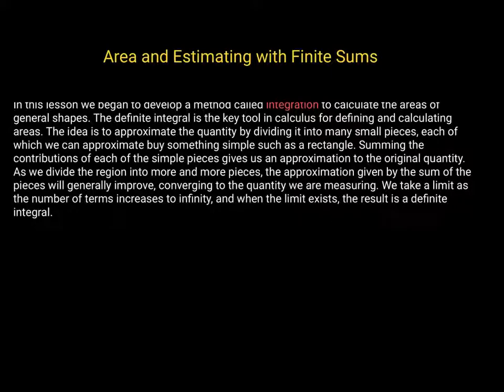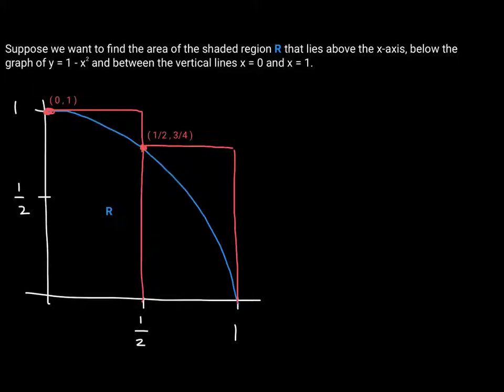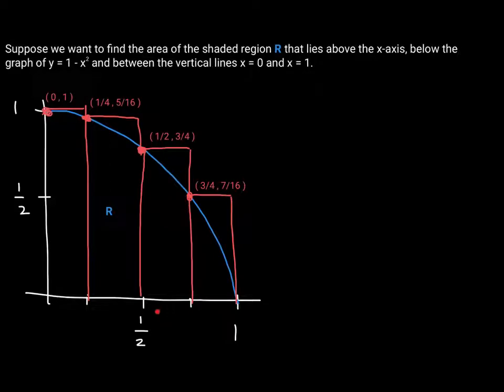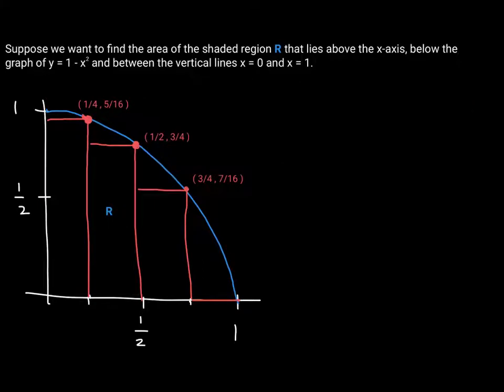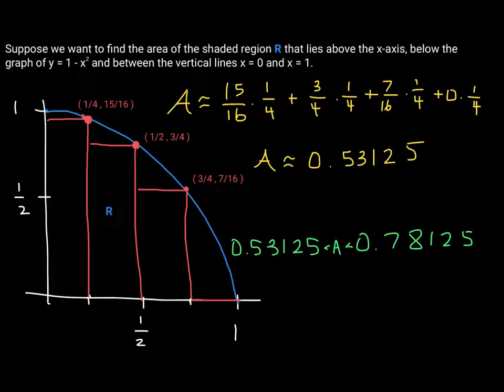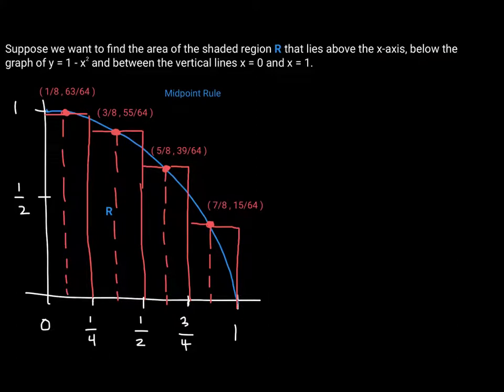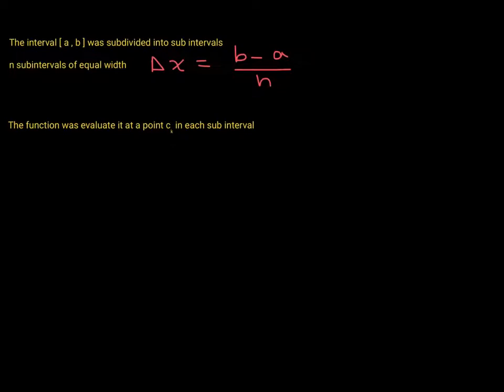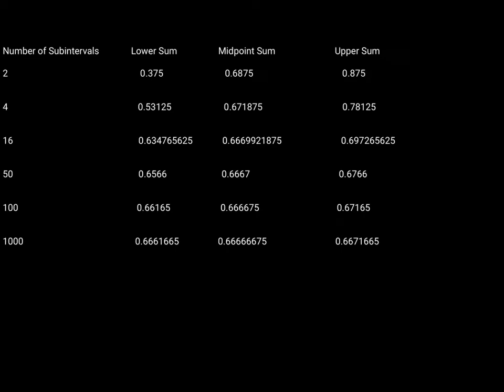Calculus I - Area and Finite Sums